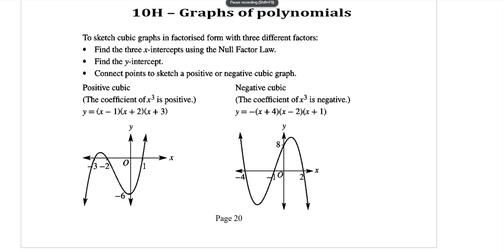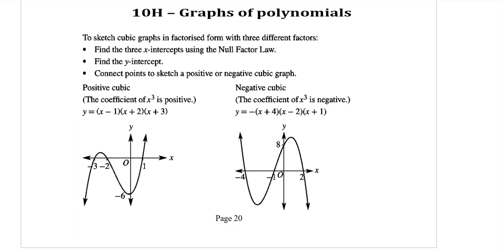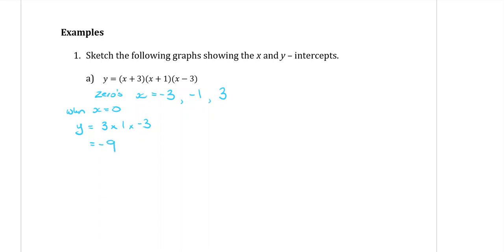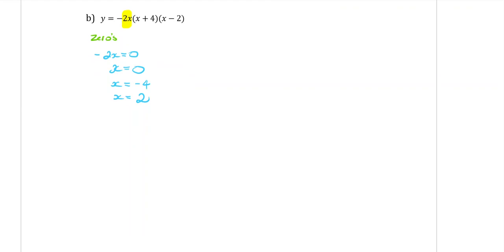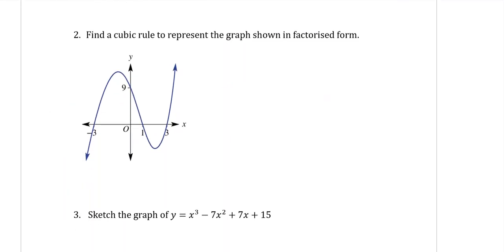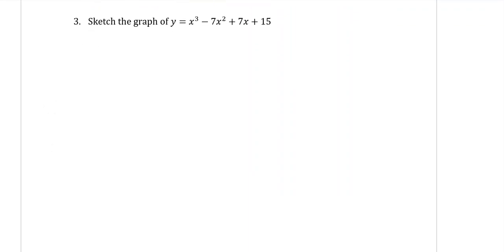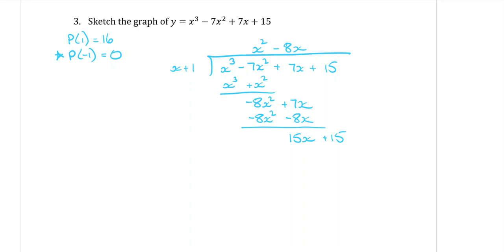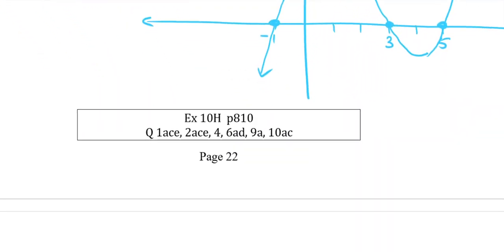Yr 10 Adv Functions, Polynomials and other graphs 8 - Graphs of polynomials